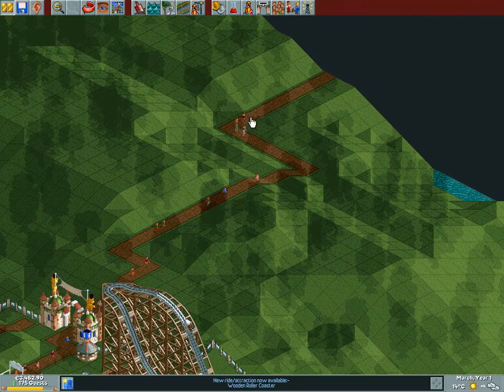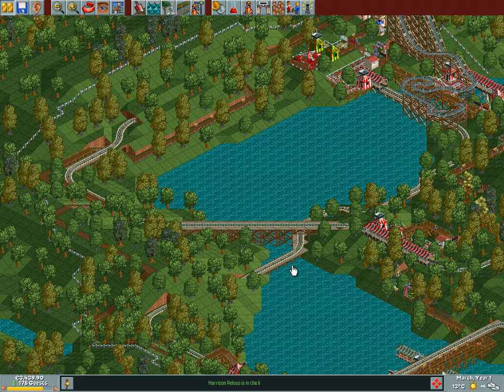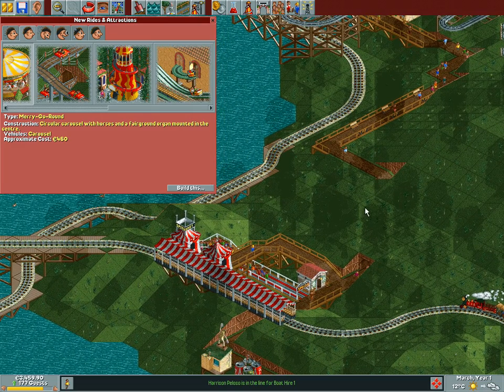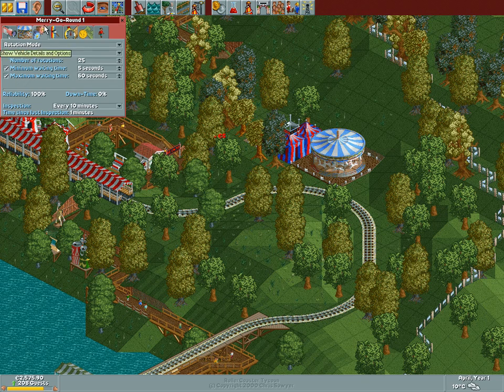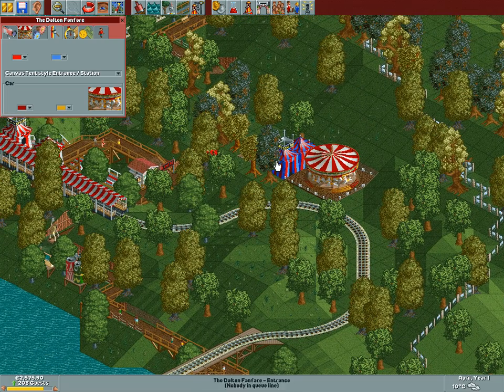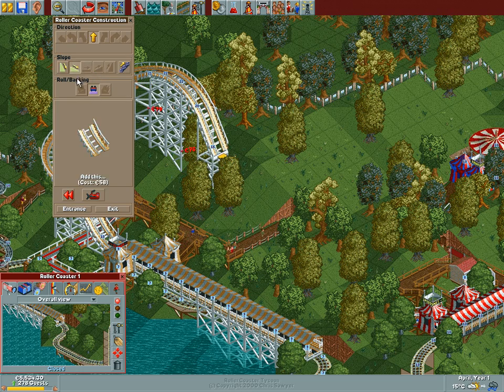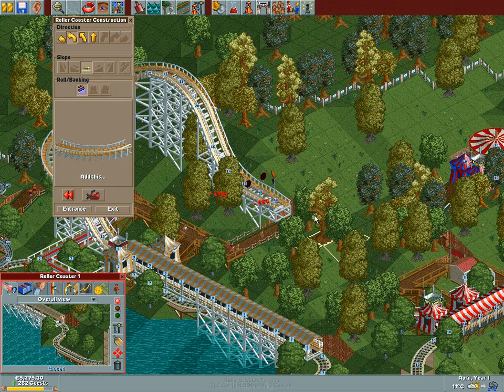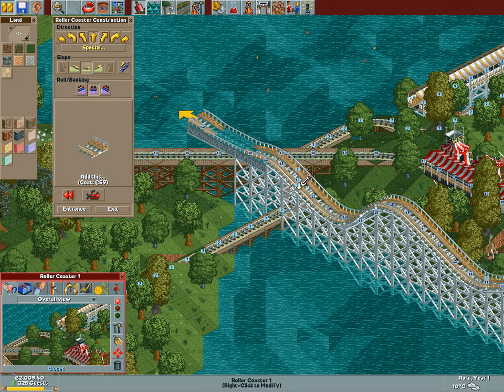Rollercoaster Tycoon Loopy Landscapes #154 (Woodworm Park: Speedbuilding)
With the goals raised high, we manage a good start with a nicely rated wild mouse coaster. But we cannot leave it at that and need to get something that will be able to generate money. This is where our next coaster comes in, but what ratings will it have...